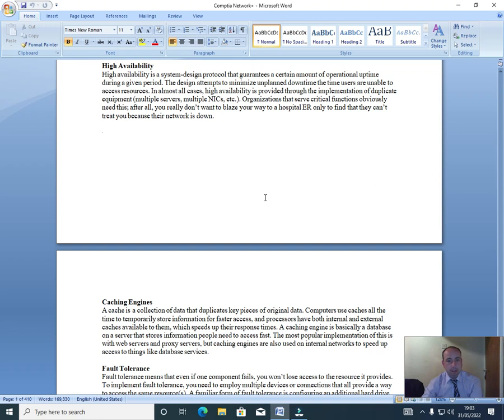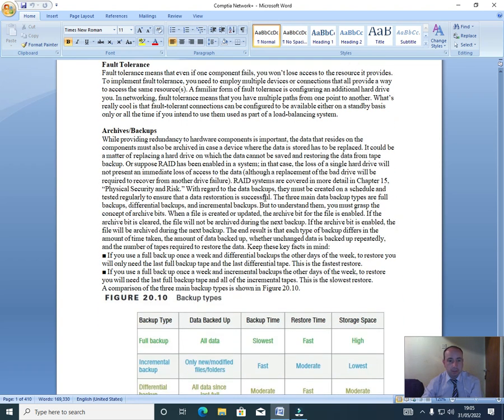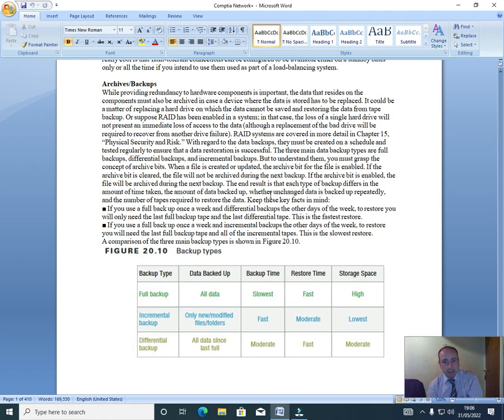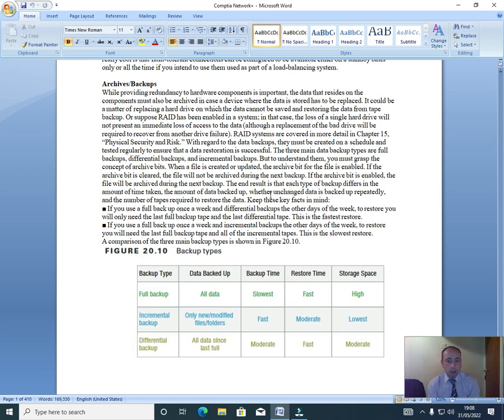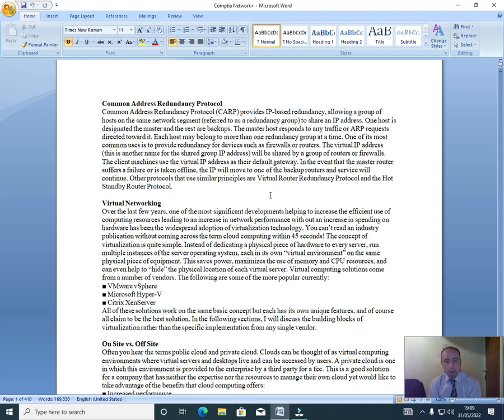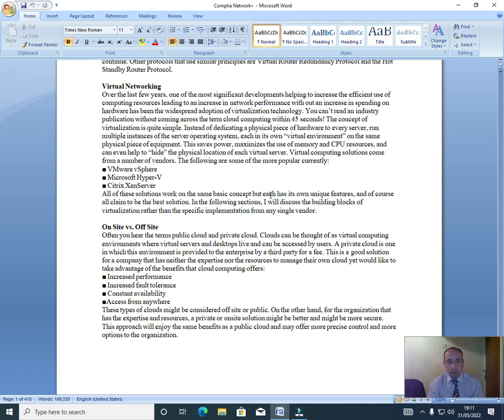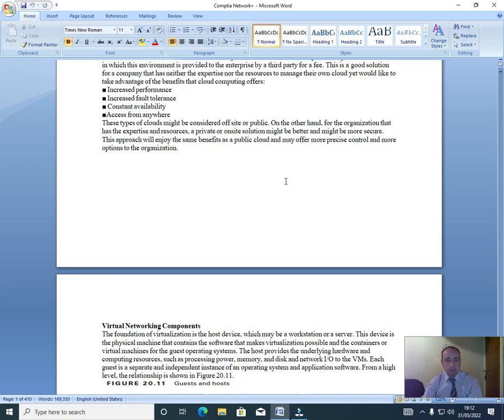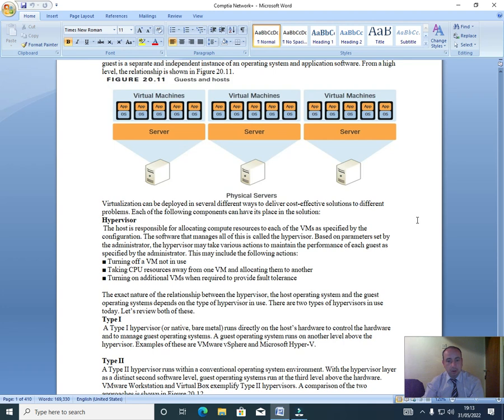Comptia network + part 116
High Availability
Caching Engines
Fault Tolerance
Archives/Backups
Common Address Redundancy Protocol
Virtual Networking
On Site vs. Off Site
Virtual Networking Components